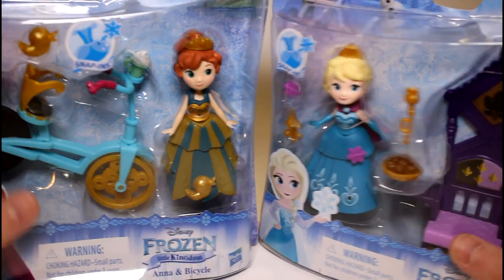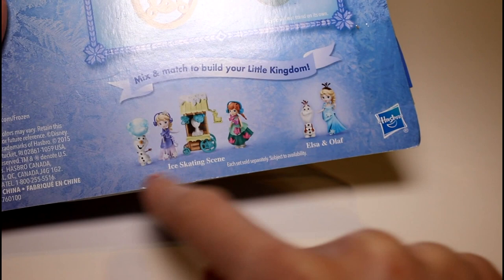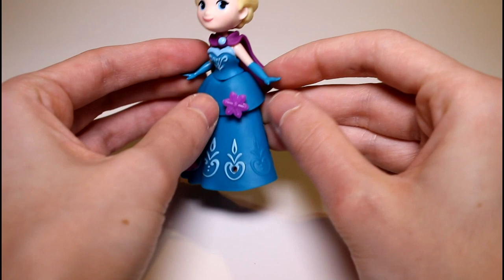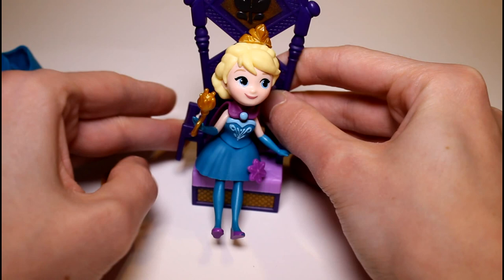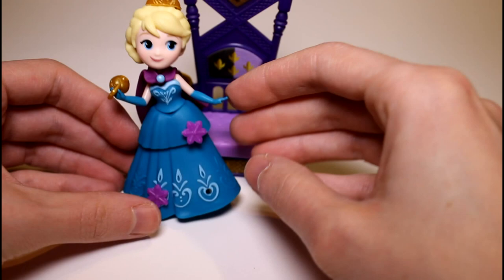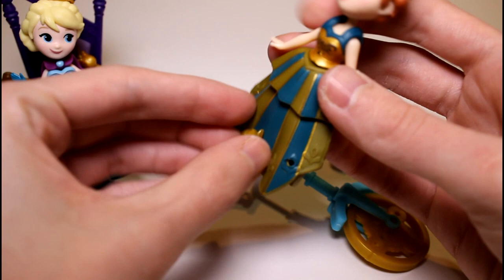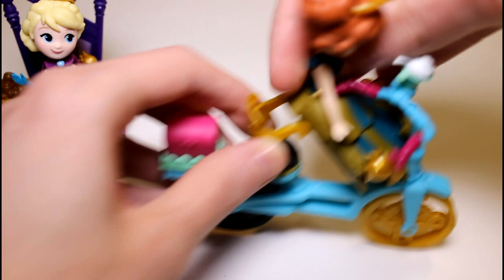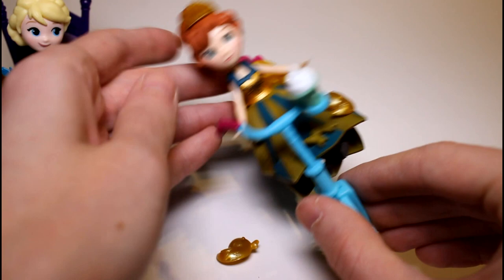Disney Frozen Little Kingdom Snap-Ins Frozen Elsa & Throne and Anna & Bicycle Play Set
Let's take a look at two of the many new Disney Little Kingdom Snap-Ins Play sets!

IMPORTANT!
If you are sending mail, make sure to have your parent's permission if you are under the age of 18.

SOCIAL MEDIA!